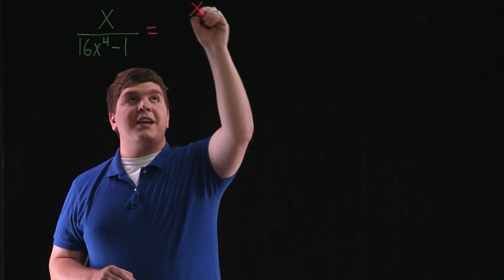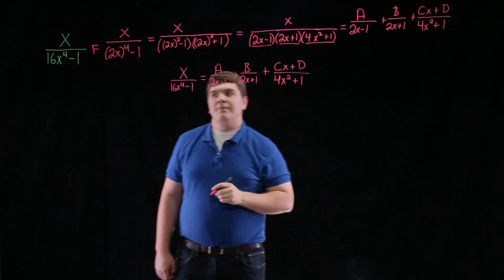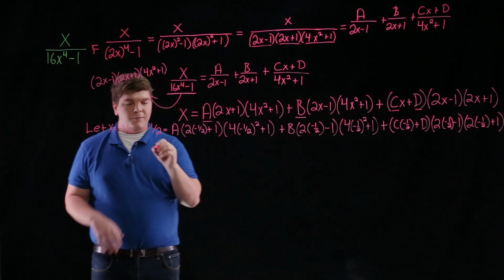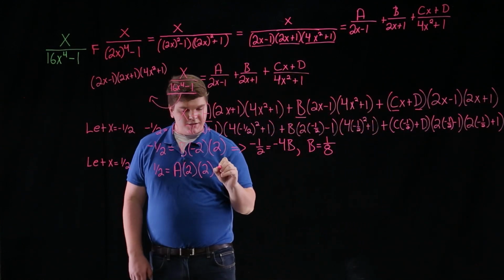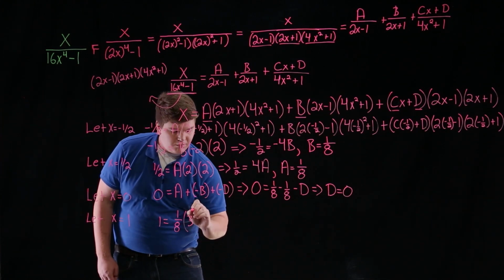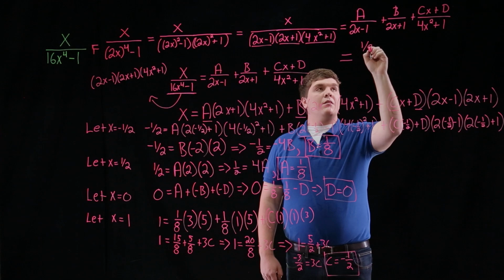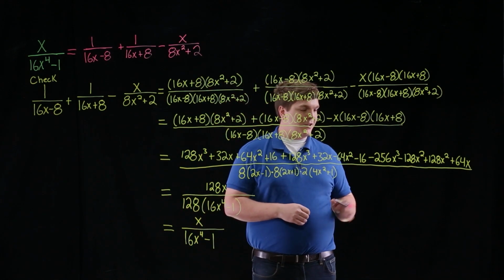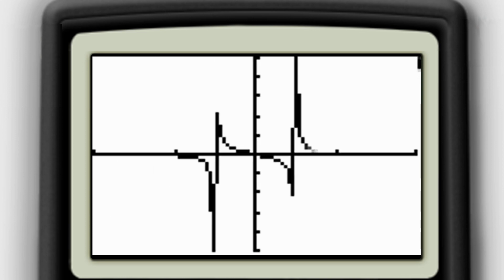precalc wlaga 8e 0703063